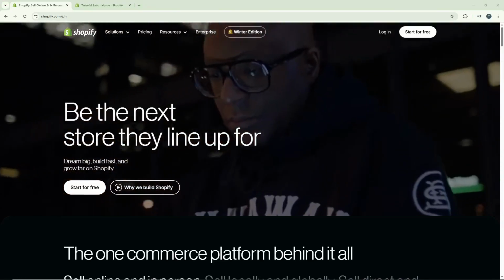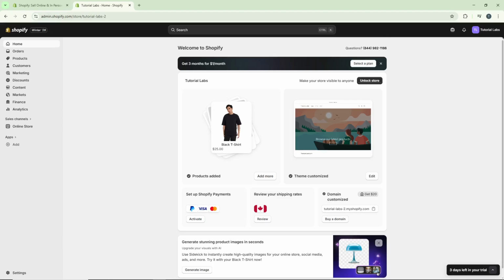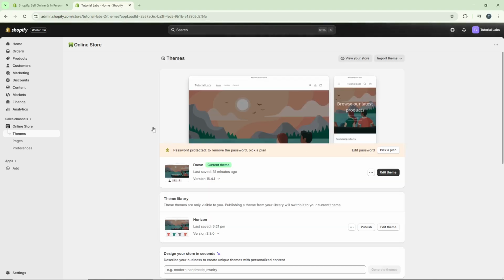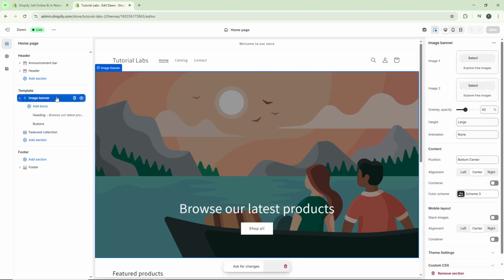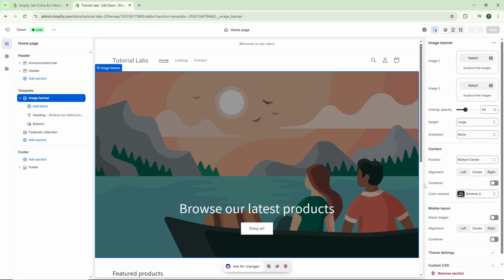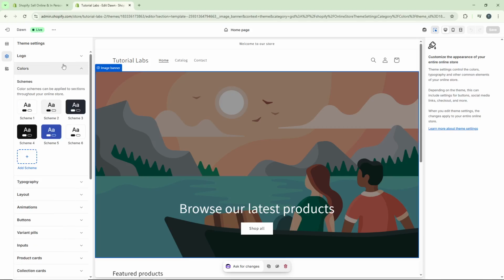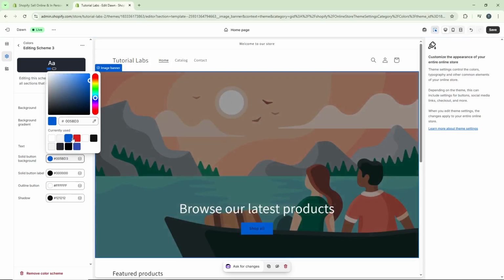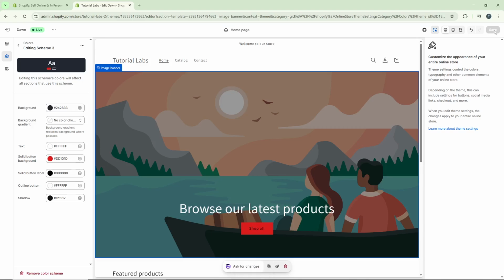How To Change Button Colors On The Dawn Theme In Shopify (Tutorial 2026)